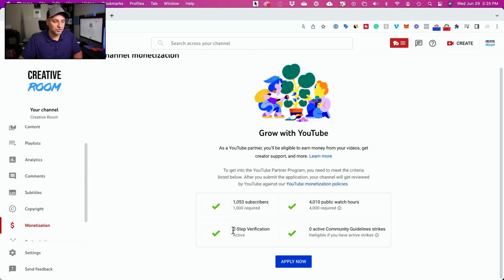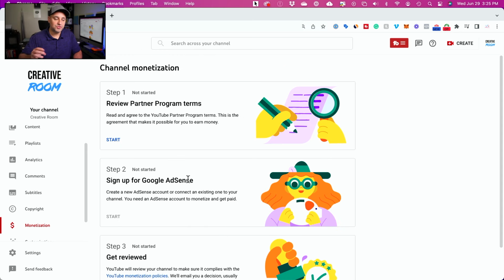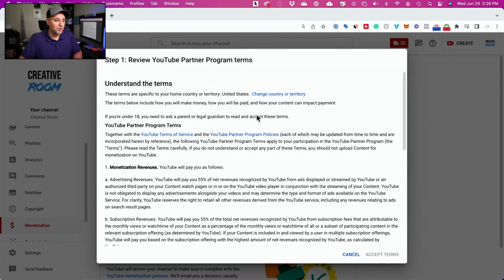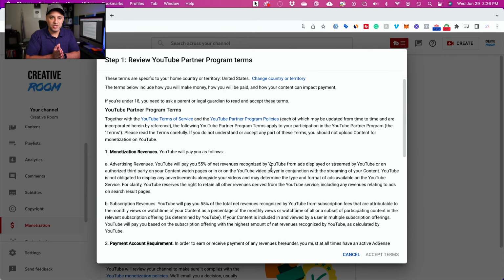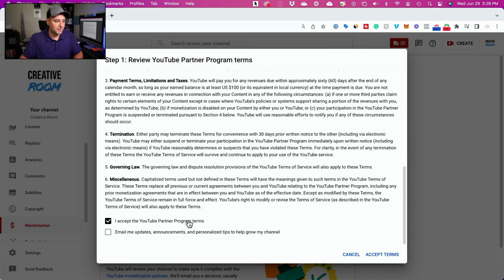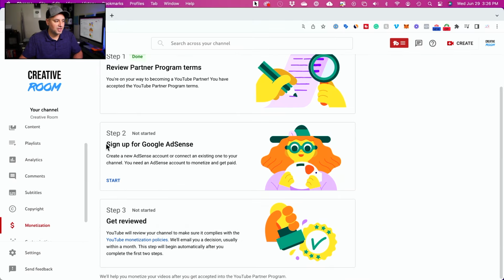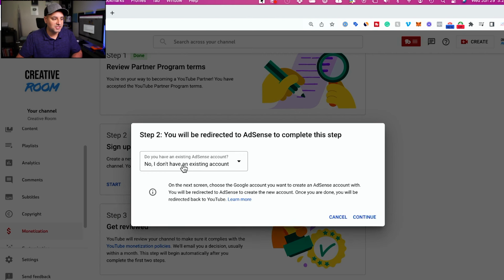How to Get Monetized on YouTube - Updated Requirements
Here are the milestones you need to hit before you can get monetized on YouTube.
You need 4000 hours of public watch time in the last 12 months.  YouTube Shorts, unlisted or private video views do not count towards this number.

If you want to grow and monetize your YouTube channel, check out this training.

Another monetization number is 0 community guideline strikes and you need to turn on two-factor authentication.

Once you hit those numbers, you can apply to get monetized on YouTube.  This is a simple three-step process.  Once you apply to get monetized, YouTube will review your application.

The monetization application process can take from a few days up to a month.

Once you join the YouTube partner's program, you will get 55% of the revenue YouTube generates from running ads on your videos.